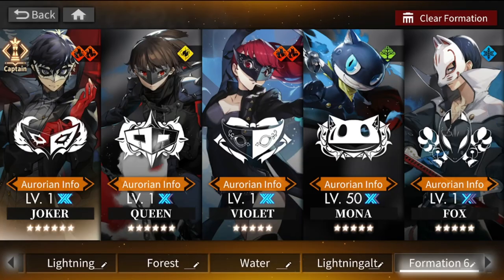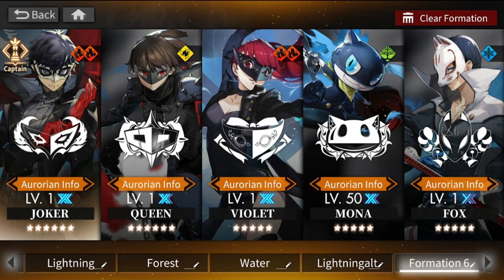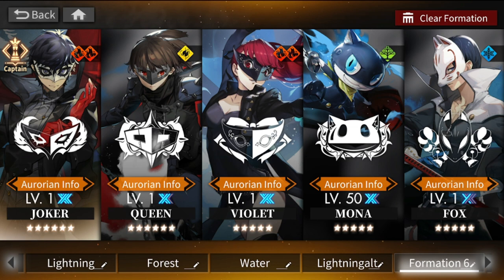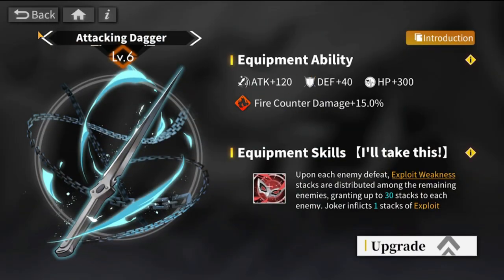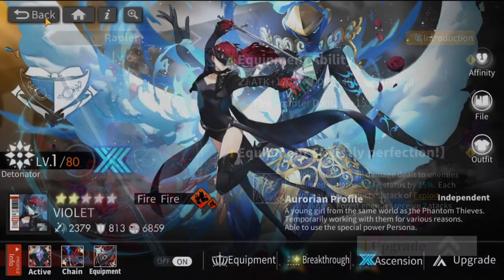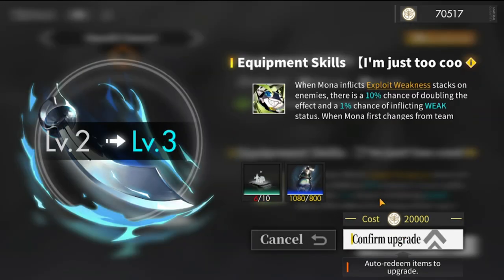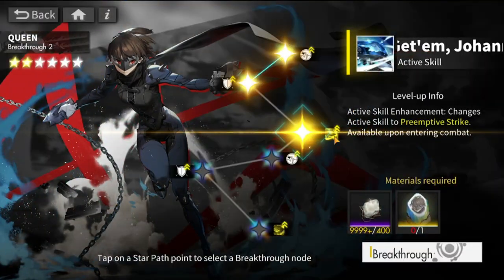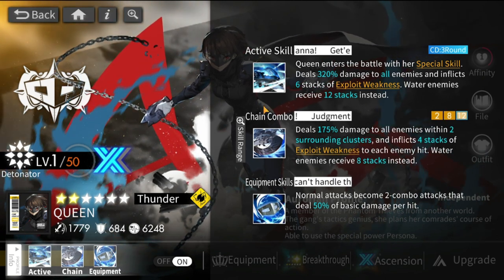[Alchemy Stars] Got all 5 Members of P5R! | Core Team Discussion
Episode 590: [Alchemy Stars] Got all 5 Members of P5R! | Possible Team Building Combinations